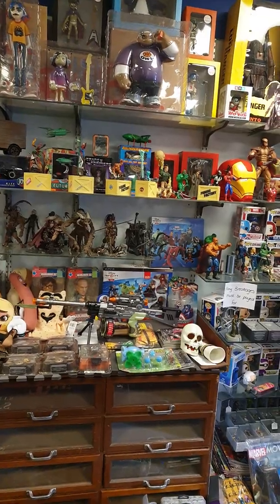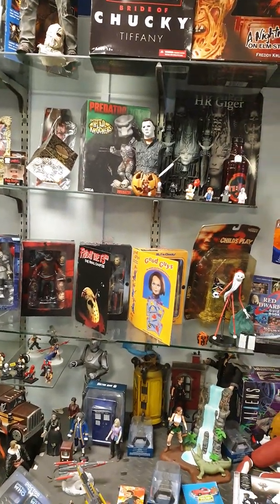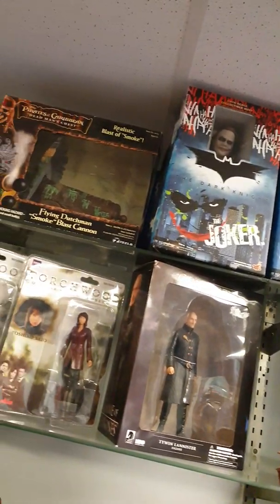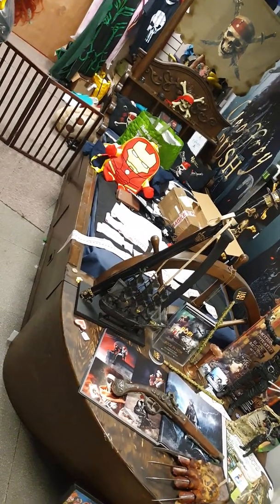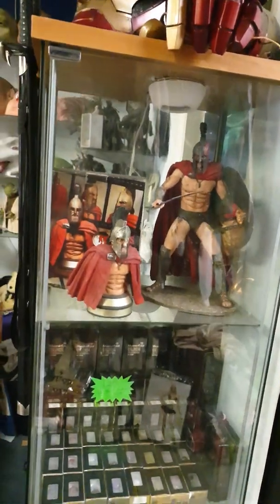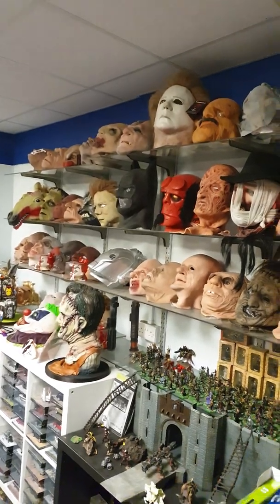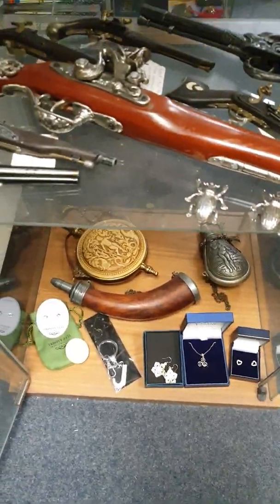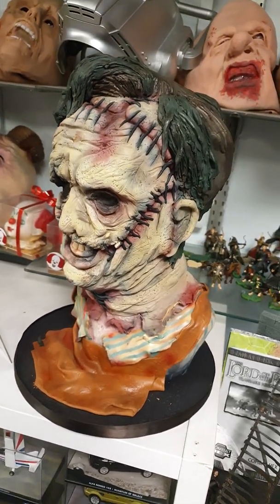The Captains Cabin Movie collectables pt1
The Captains Cabin walk around Pt1